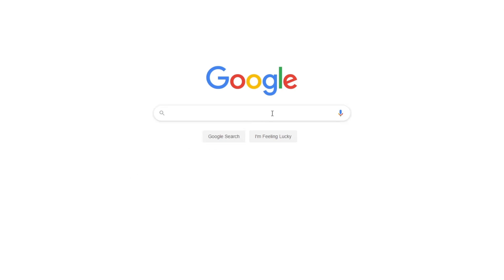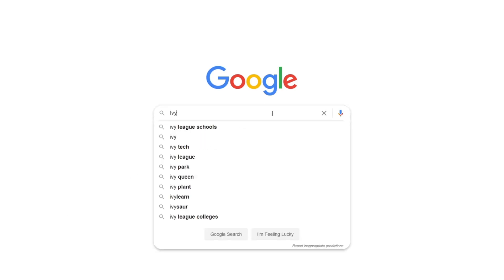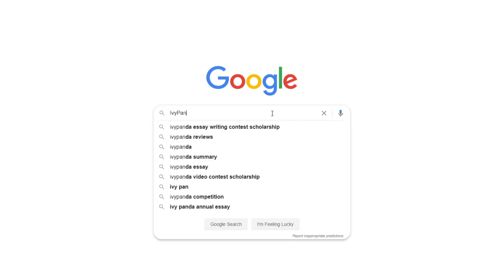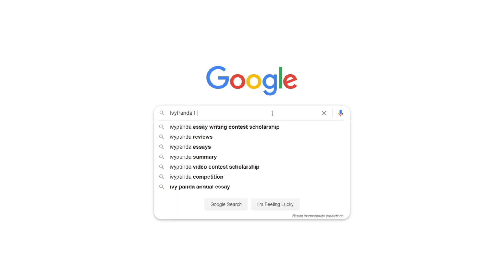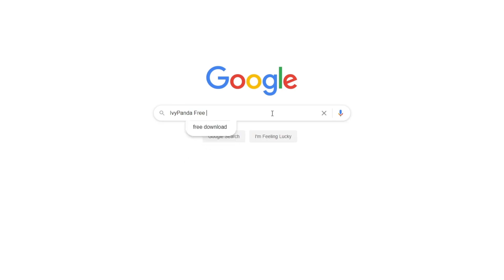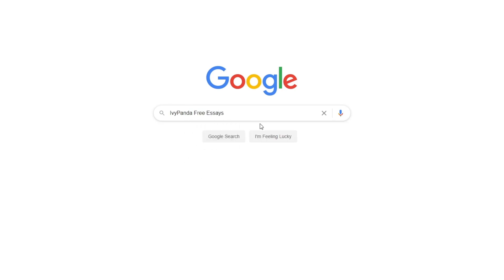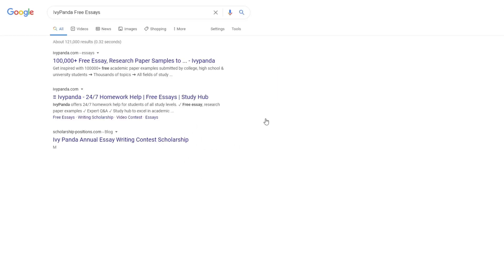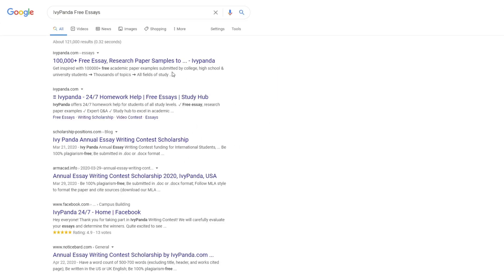An Ethical Dilemma Faced by Nestle: Case Analysis | Free Essay Example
📝 The ethical dilemma faced by Nestle, were caused by resistance to change and lack of technical skills, ambitious timeline and lack of management support.

📑 Paper type: Essay
📖 Pages: 3
🔠 Words: 885
📚 Subjects: Business, Case Study
⚙️ Language: 🇺🇸 English

🔎 Works Cited:
Brisset, C. (1997). The Bottle that Kills. Web.
Trevino, L., & Nelson (2007) Managing Business Ethics: Straight talk about how to do it right (4th ed). Hoboken, NJ: Wiley.